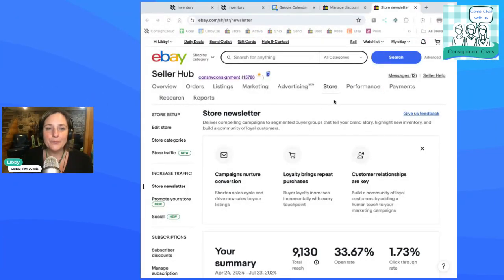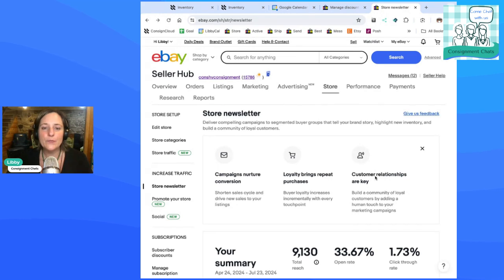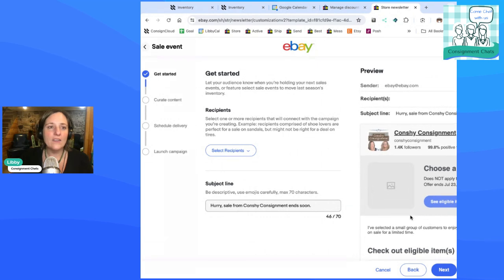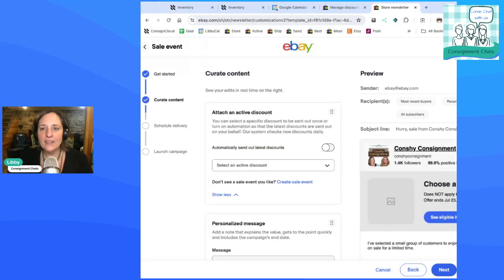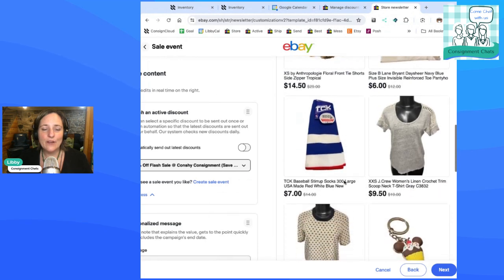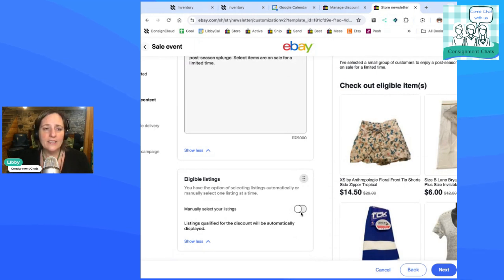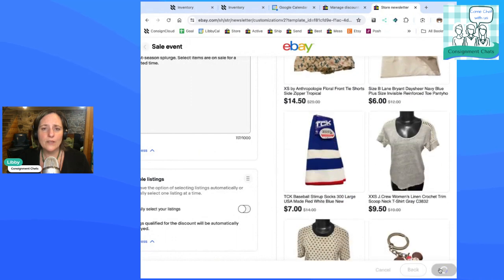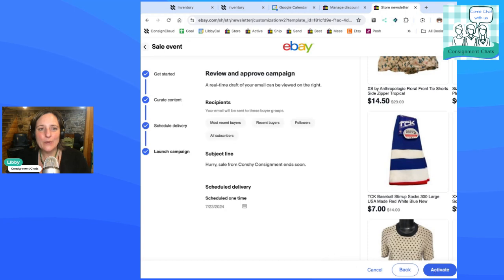How to Use Store Newsletters on Ebay as a Seller